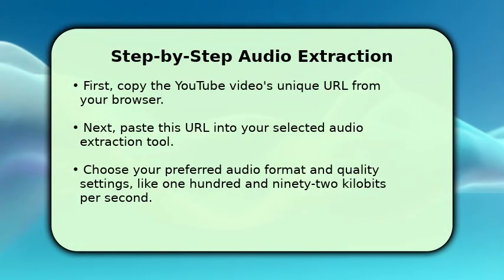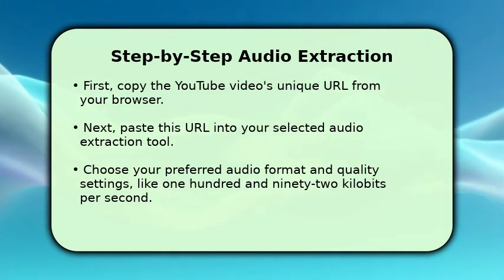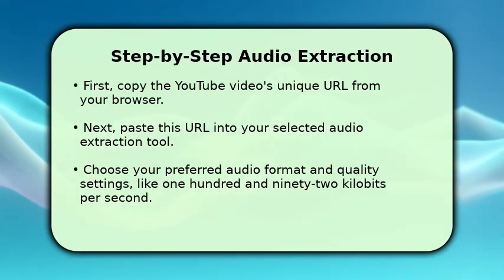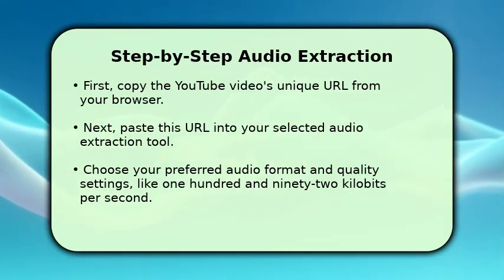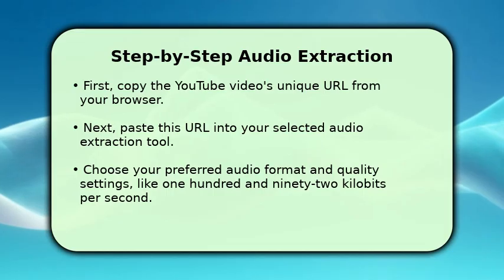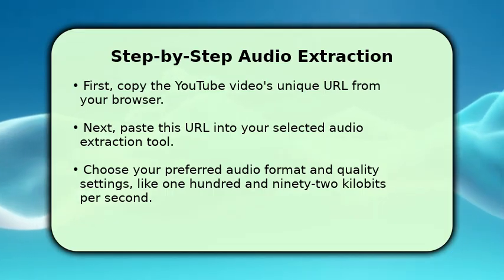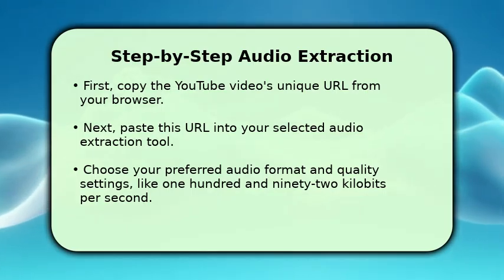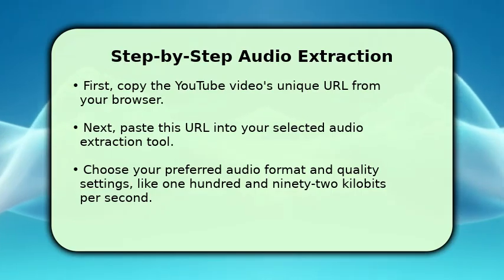How to Get Audio Files from YouTube (Full Guide)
▸ (s) Are you looking for a way to extract audio files from YouTube videos? Look no further! In this comprehensive guide, we'll walk you through the step-by-step process of downloading and saving audio files from YouTube. From using online tools to utilizing software, we'll cover all the methods you need to know. Whether you're a music enthusiast, a podcaster, or simply someone who wants to save their favorite songs without the video, this guide has got you covered.